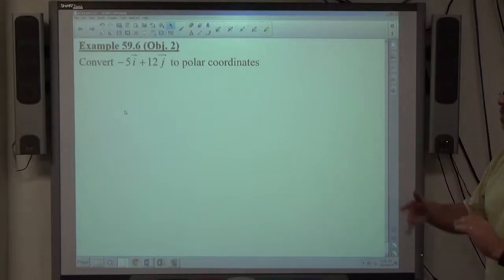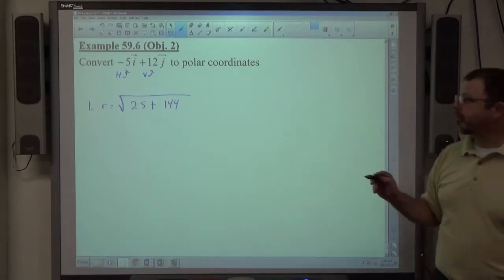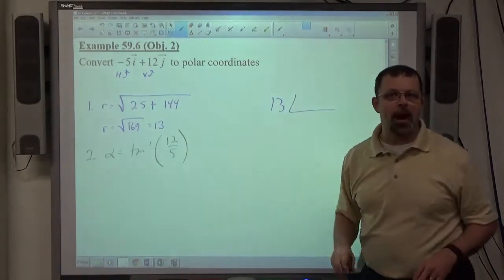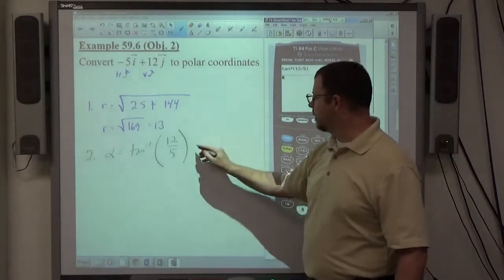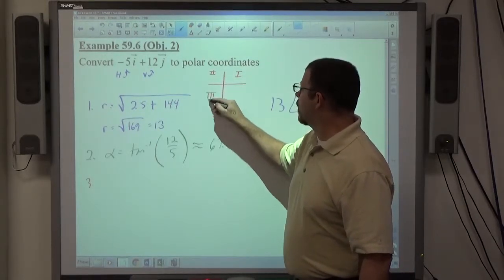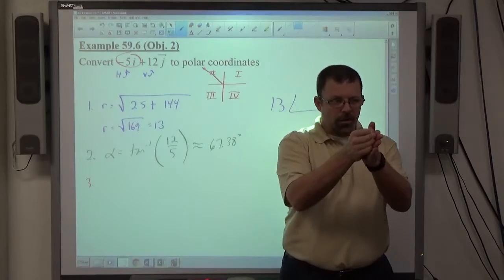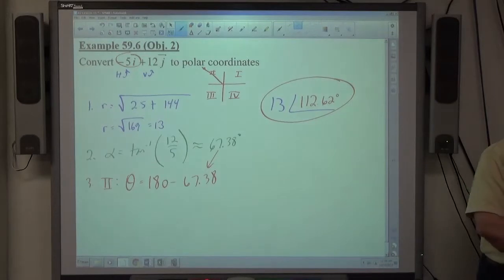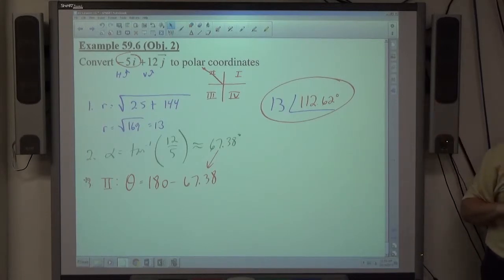Algebra II Example 59.6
Convert a vector written in rectangular form to polar form.